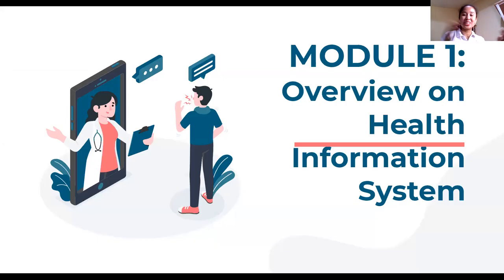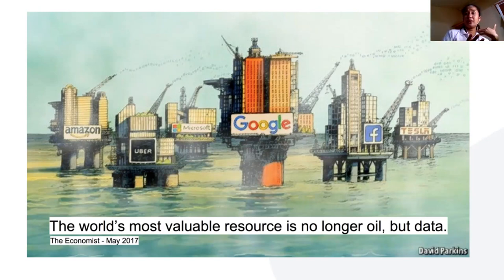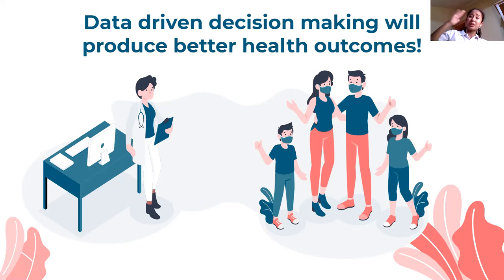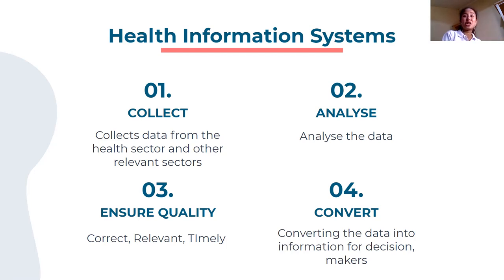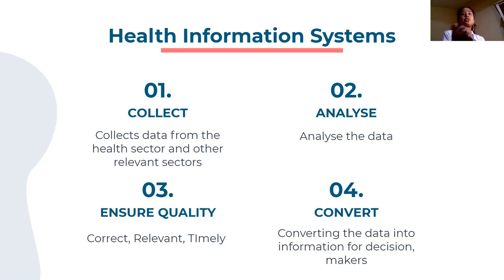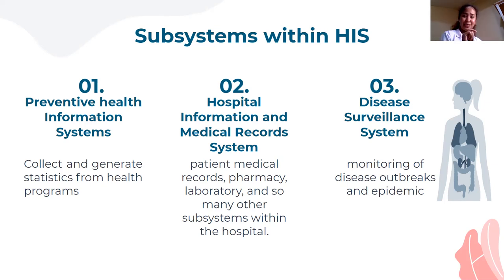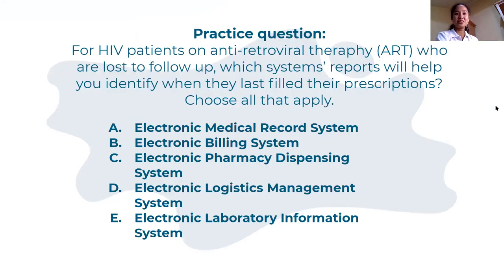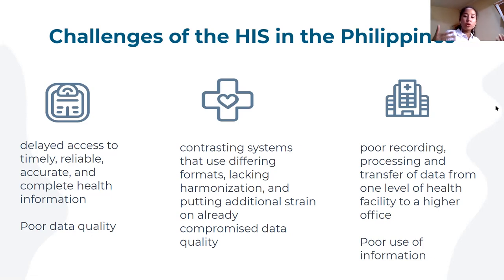1 Overview on Health Information System for Medical Technologists (Filipino)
So this our pilot lecture for HISMLS! Happy studying! Don't hesitate to ask your questions!